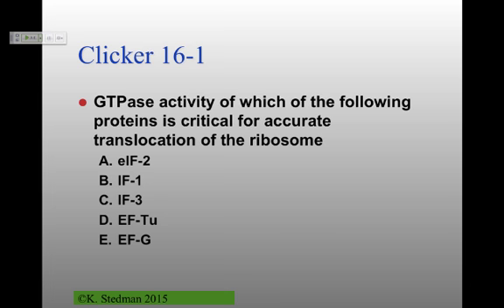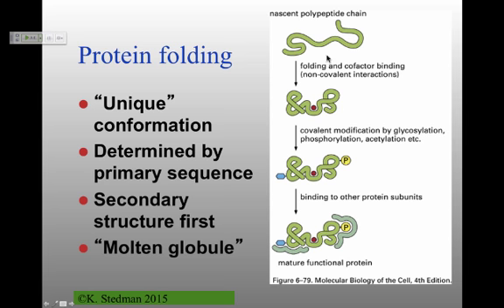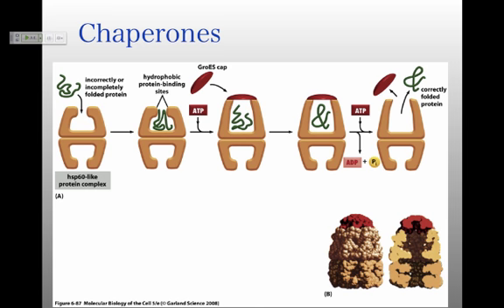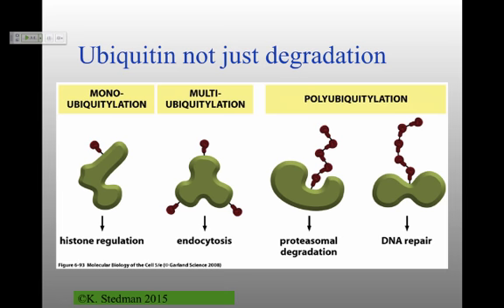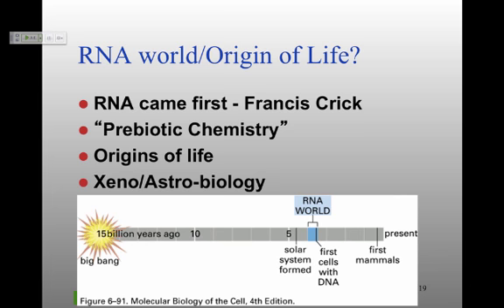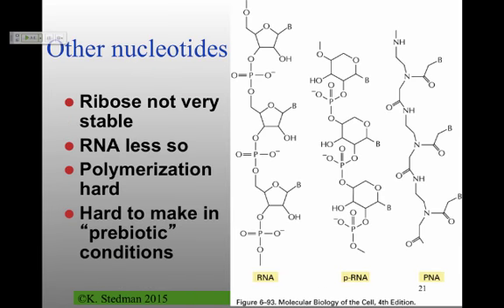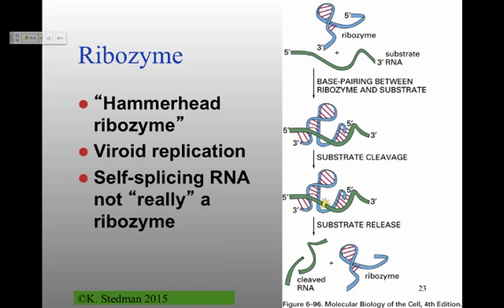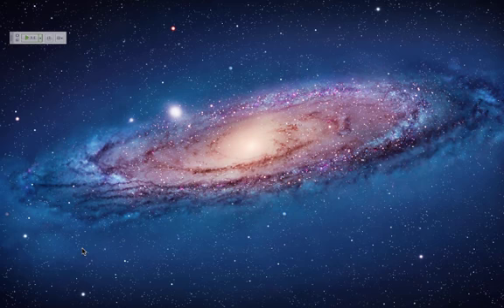MB_W15_Lecture16